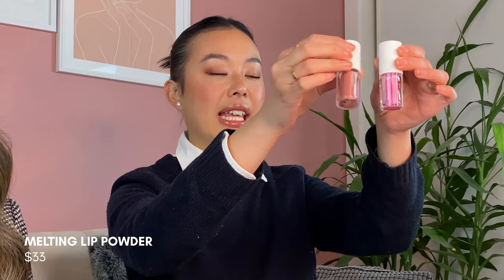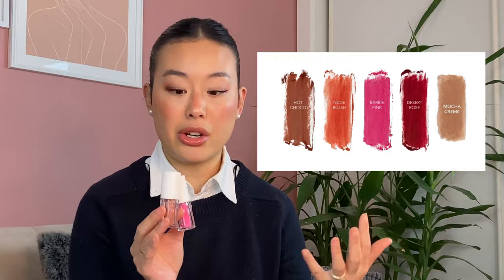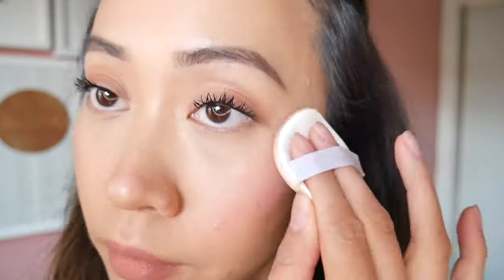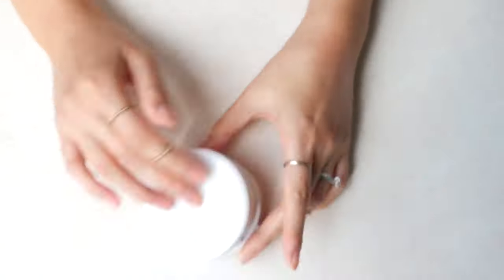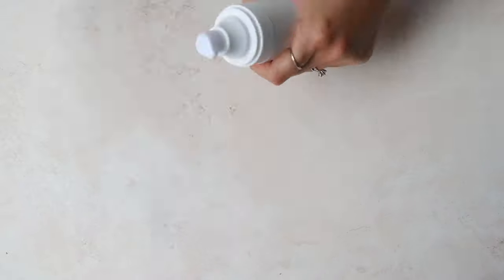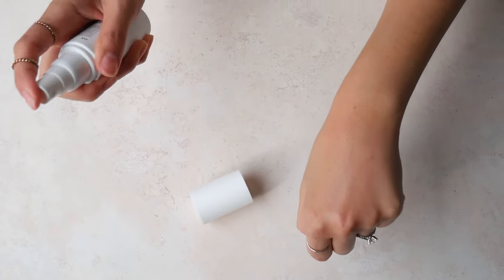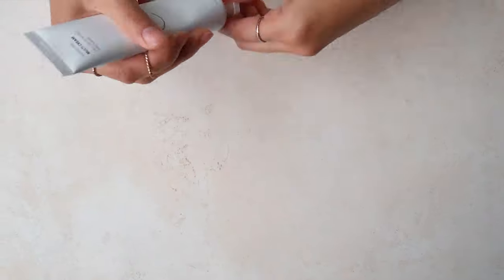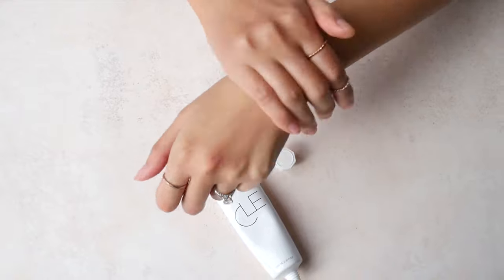CLE Cosmetics Review | splendr.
Strap in because we're talking all about CLE Cosmetics here! We go through their range of makeup and skincare products (all of the ones we currently stock on our website) and share our faves, not-so-faves and honest thoughts about them.

- Este & Libby